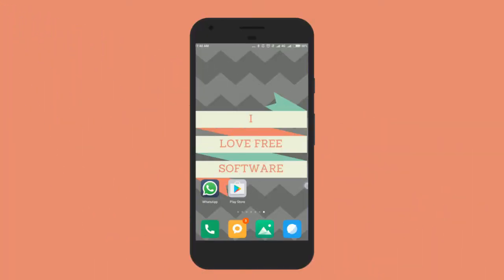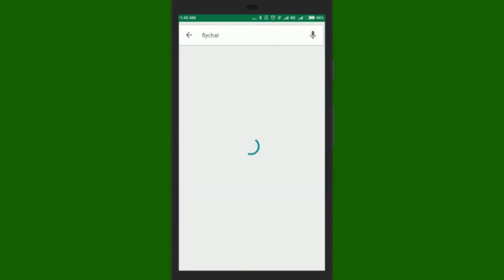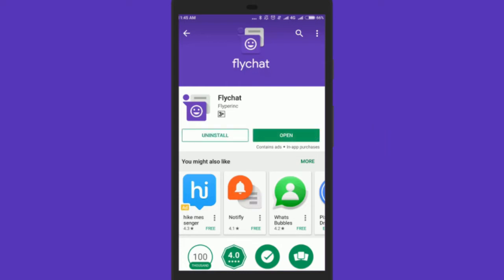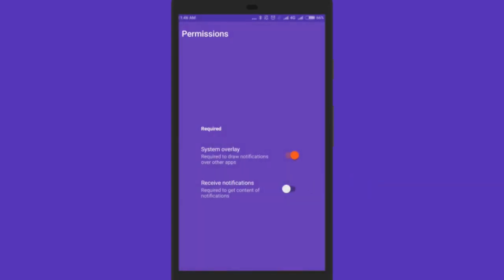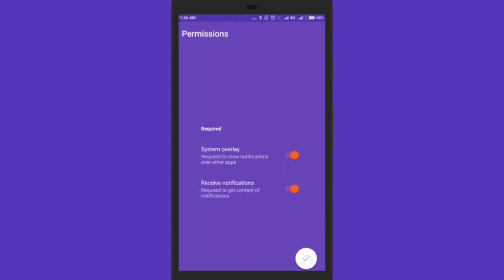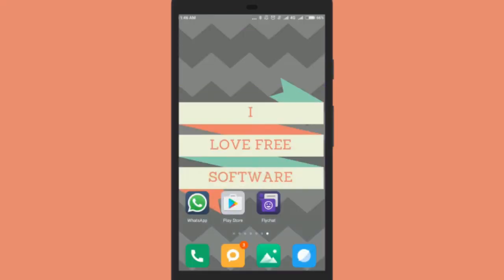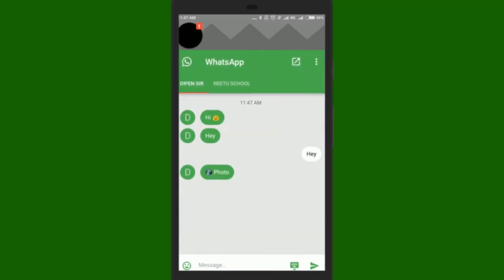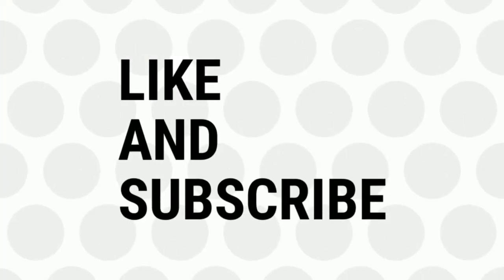How to enable WhatsApp chat head in Android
First of all install the latest version of Flychat Android App.

Once installed open it. You will see a permission screen on which System overlay is by default On. we need turn on Permissions for Receive notifications too. Do that. Then you will be redirected to the Notification Access screen Turn On the Flychat option form there. Now press the back button and click the right tick symbol on the Permissions Screen. As soon as you do that you will see all the Apps that Flychat can use, which are all by default On. You can choose to turn off the other options, keeping only WhatsApp On.

That's it. now whenever you will receive a WhatsApp message, you will see a chat head as pop-up. Read the messages from the chat head. You can even answer those chats from the chat head.

Please Note, If your friend sent any photo or animated GIFs, then you will have to open the main WhatsApp interface.